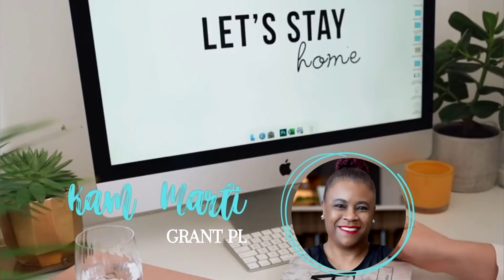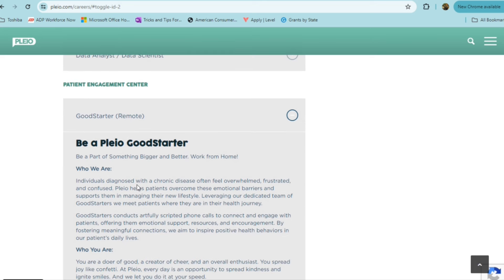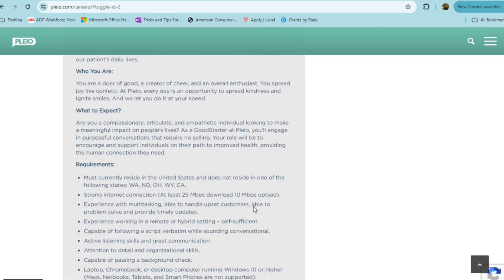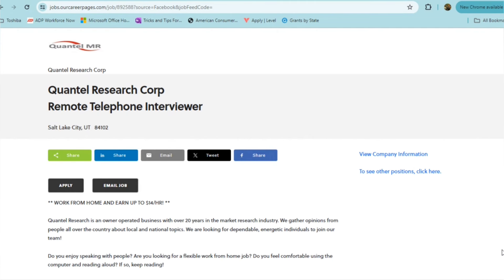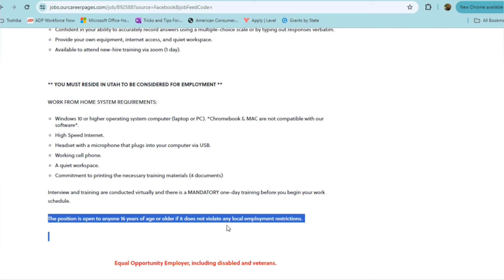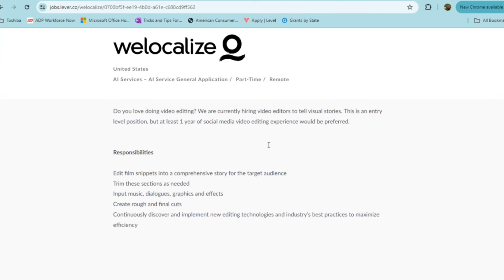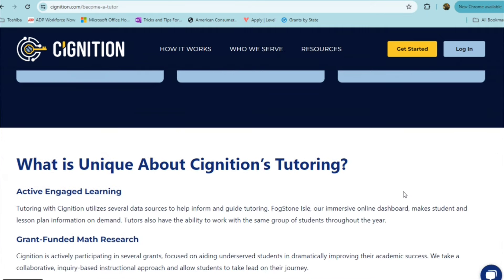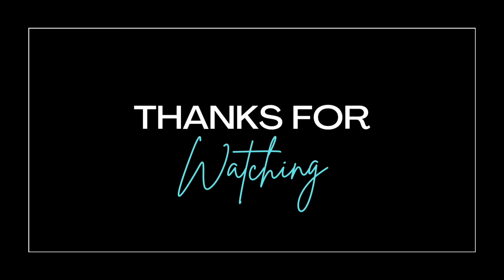7 Part Time Remote Jobs - Flexible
📣⭐️If you are looking for part time remote work with the freedom to set your own hours + do meaningful work, check out the options in this video.

**Always remember to do your own research when applying to any job.

✤Hey Remote Job Seekers!

You’re definitely in the CORRECT place if you’re looking for high paying or non interview required remote job opportunities! I believe you will find a lot of value here.

⏰ Video Duration: 22:16

0:00 Intro
0:22 Flex Remote Job 1
2:59 Flex Remote Job 2
6:56 Remote Job 3
9:27 Teen Remote Job 4
12:59 Remote Job 5
15:09 Remote Job 6
17:43 Remote Job 7
21:19 Outro

✨VIDEO TOPICS✨

🔊Part Time,
🔊No Boss,
🔊Start Today,
🔊Easy Qualify,
🔊Easy Hire,
🔊Work Whenever,
🔊Hiring Worldwide,
🔊Remote Jobs ,
🔊No Experience Needed,
🔊Set Your Own Hours,
🔊Grant Plug,
🔊Remote Jobs Hiring Now,
🔊High Paying Remote Jobs 2024,
🔊No Interview Jobs Grant Plug,
🔊Make Money Grant Plug,
🔊No Interview Jobs,
🔊Make money online grant plug,
🔊online money grant plug,
🔊No Experience Work From Home USA